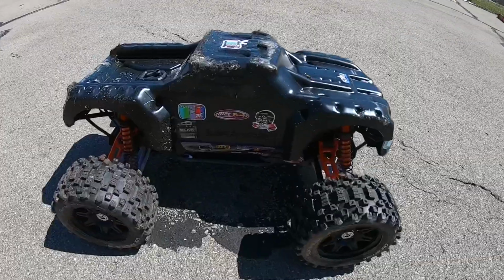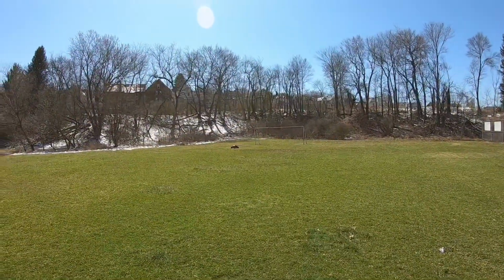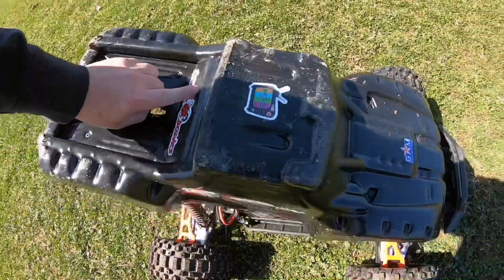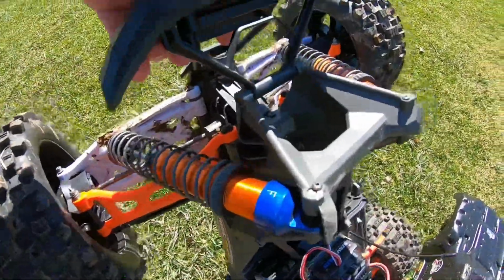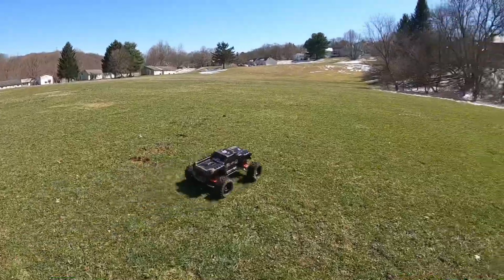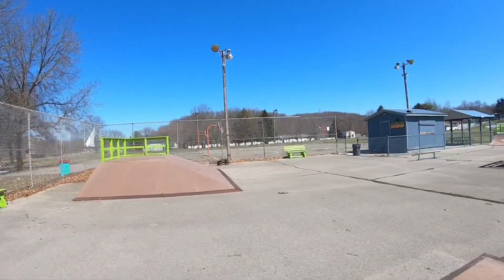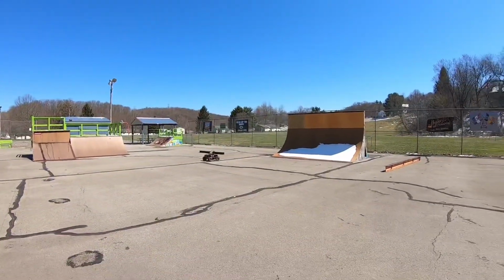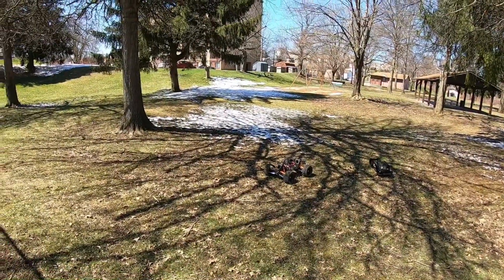TRAXXAS XMAXX BASH. I KILLED IT AGAIN! BUT I HAD FUN!!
Took ￼the XMAXX Out for a bash after putting the new gears and servo saver in it had a ton of fun and it took a pretty good beating but she didn’t leave in one piece lol.

M2C racing link

3DRC link

Swag and stickers link